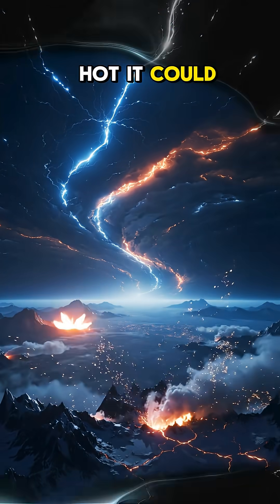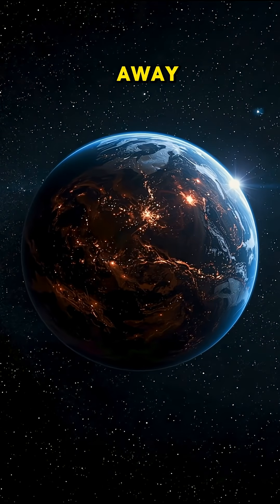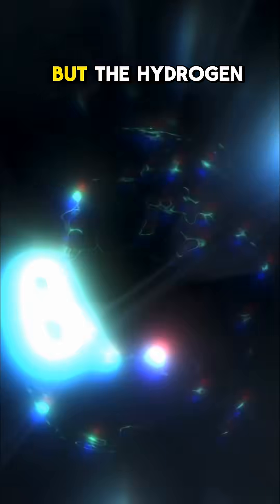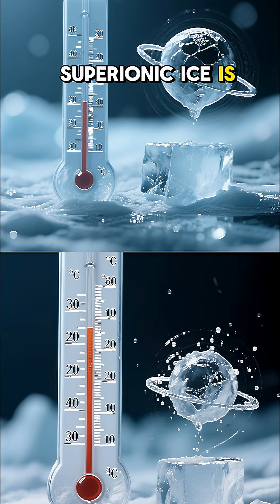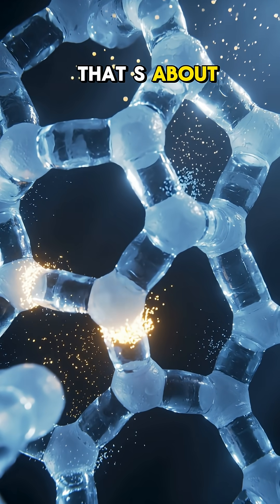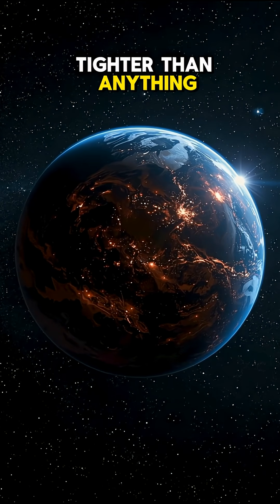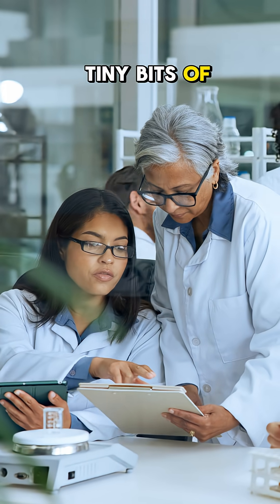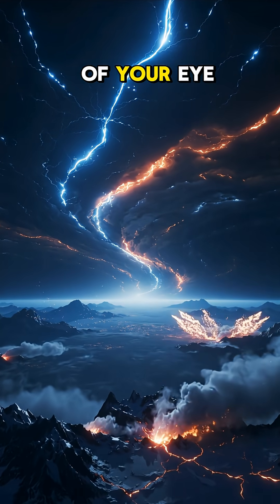Ice That Burns? Meet The Exoplanet Gliese 436b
On Gliese 436b, ice doesn’t melt — it burns. This exoplanet reaches over 700°C (about 1300°F), yet its water is locked in a state called superionic ice. The oxygen forms a solid crystal while the hydrogen ions move like liquid metal. Scientists believe this strange material also exists deep inside Neptune and Uranus, meaning our own Solar System hides the same exotic state of matter.

This short explains why extreme gravity, pressure, and temperature create a world where “burning ice” is real — and how we’ve recreated it in labs on Earth.